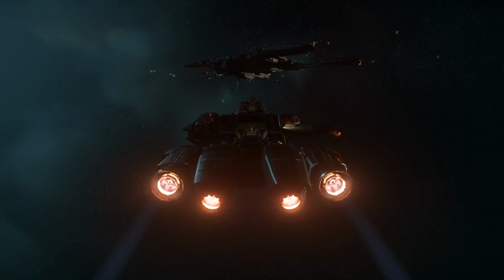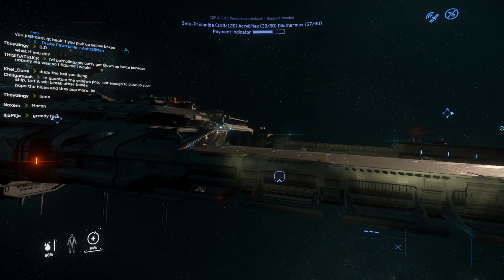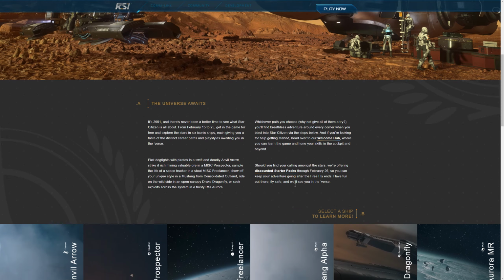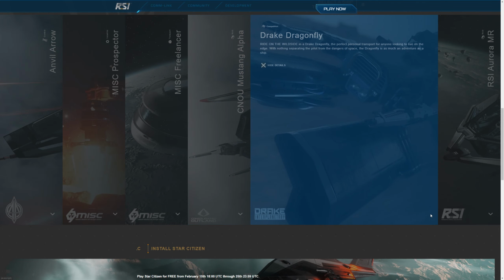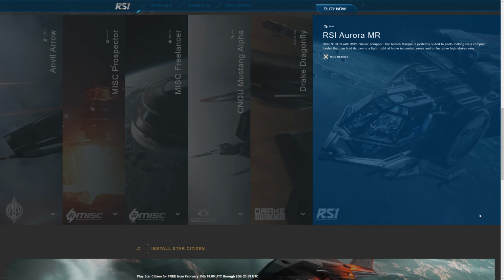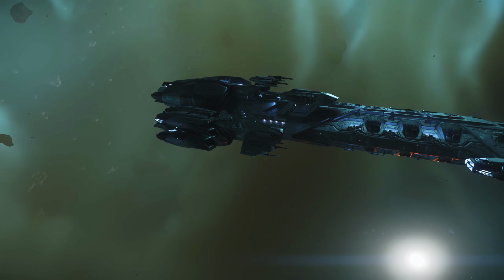XenoThreat Postmortem: A player's perspective + Free fly happening now!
So XenoThreat just wrapped up, and I'm definitely sad to see it go. It was one of the most fun experiences I've had in Star Citizen, but there's still a few things I'd like to see adjusted for future events.

Songs (in order played):
Rest Stop 04 (Darren Lambourne)
Battle in the Mist (Pedro Macedo Camacho)
The Commons (Pedro Macedo Camacho)

Timestamps:
Intro - 0:00
INS Jericho - 1:01
Wreck Sites - 3:31
Phase 2 - 4:28
Crimestat issues - 7:31
Phase 3 - 9:51
Celebration (phase 4) - 11:26
Free fly info - 12:18
Outro - 13:15